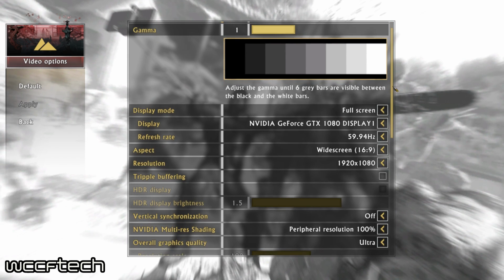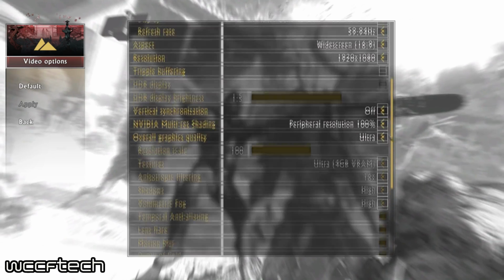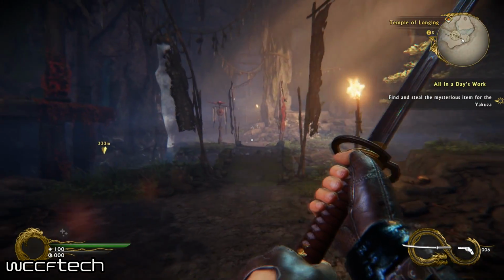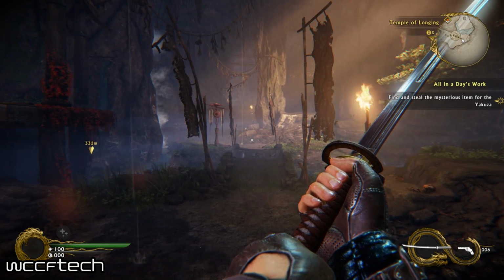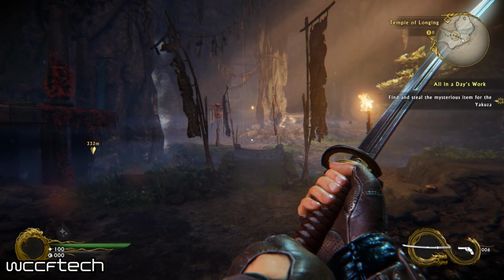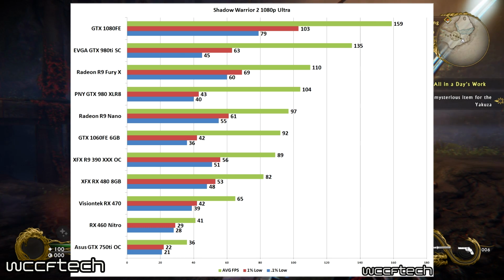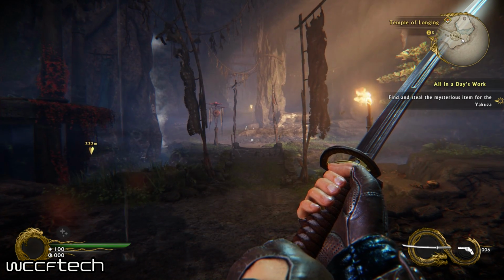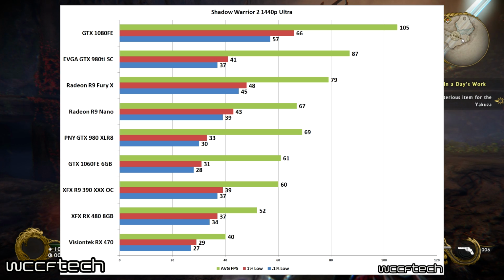Shadow Warrior 2 Graphics Cards Benchmark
Shadow Warrior 2 has been very well received by gamers, but will it be well received by your graphics card?